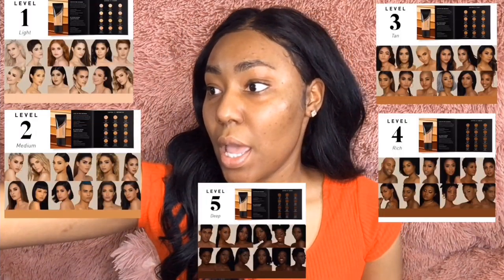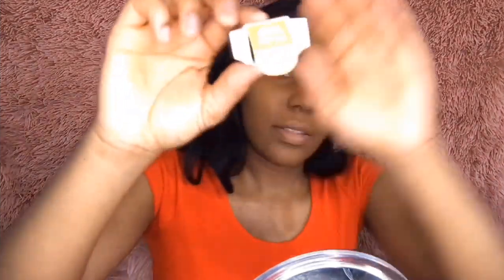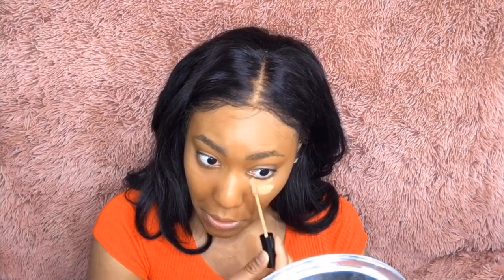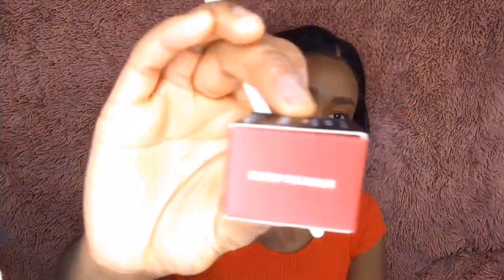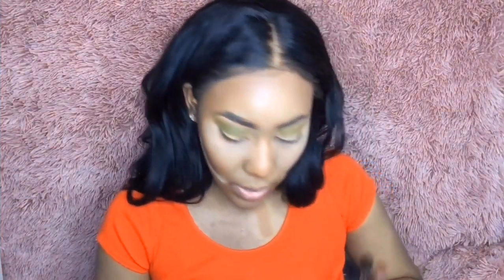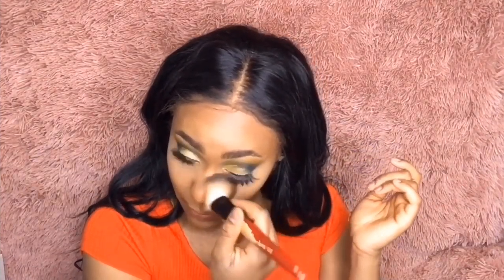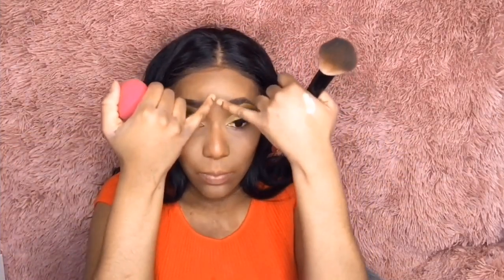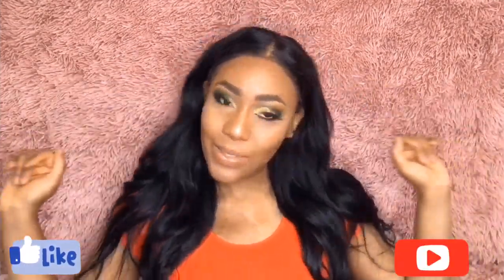NEW MORPHE FOUNDATION AND CONCEALER REVIEW| ELLINED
Hey guys today I did a reveiw on the new Morphe foundation and concealers
Products used
Primer : Milk of Magnesia and Elf poreless primer (pink bottle)
Foundation : Morphe Fluidity foundation ( F.4.30)
Concealer : Morphe fluidity concealer (C3.55 & C0.00) and Maybelline age rewind in Tan and LA Girl Pro-concealer (Cocoa)
Setting Powder : Laura Mercier (Translucent) Ben Nye (Banana)
Brows : Morphe brow gel (Chocolate Mousse)
Blush: Studio Makeup Luminouse Blush
Highlighter : Maybelline Chrome Highlighter (Molten Gold)
Lahses: Visolashes style E11
Eyes : JaclynHill x Morphe Palette/ Morphe 35M and Costal Scents hotpot single eyeshadows
Lips : NYX lipliner (Hot Cocoa) Morphe liquid lip (True Story) Nyx lip glosses (Fair play and Sugar Mama
Setting spray : Mac fix plus and NYX matte setting spray